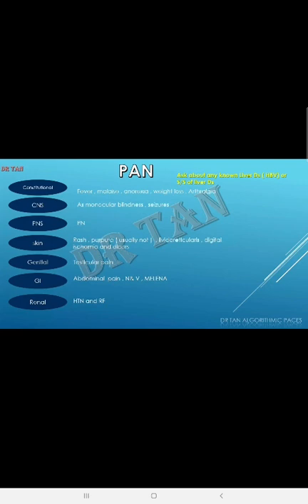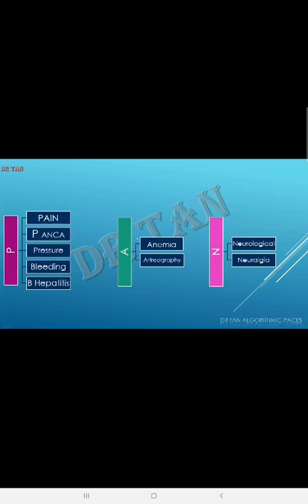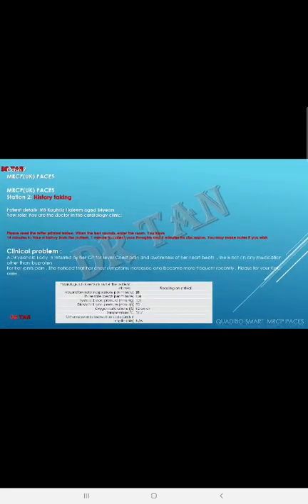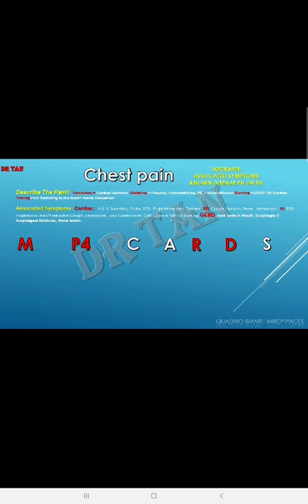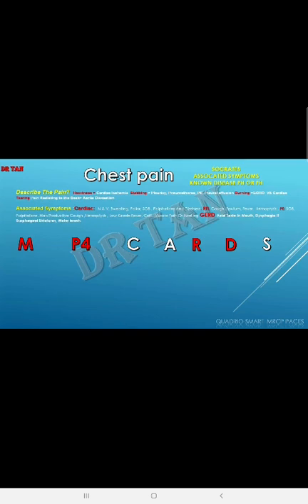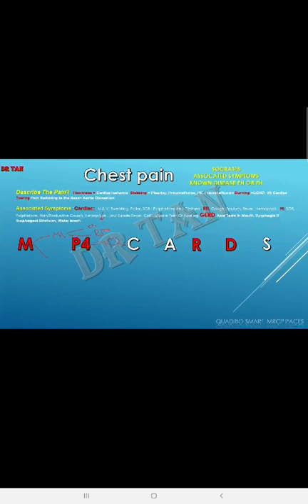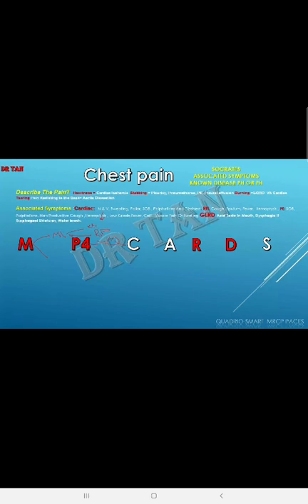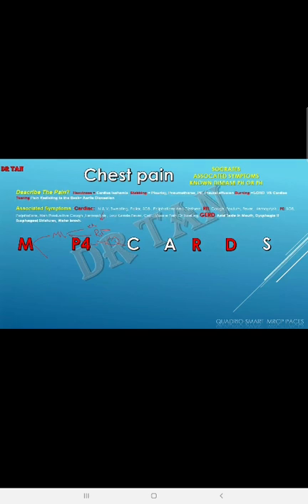13 October 2021(1)